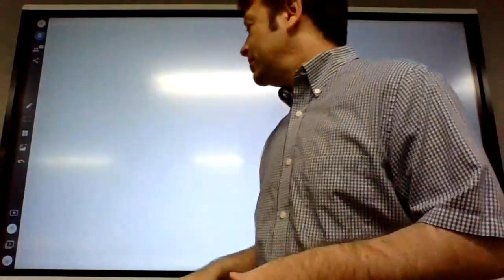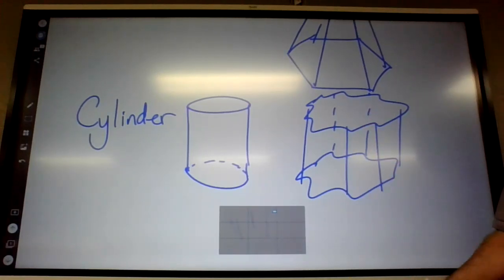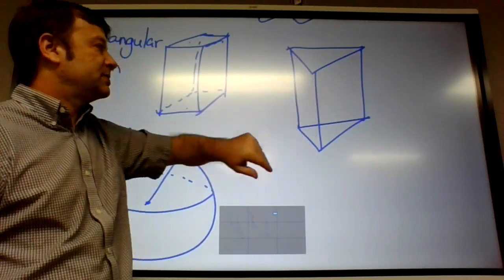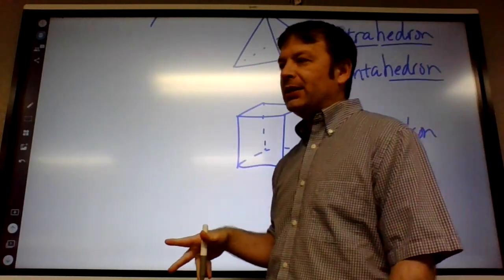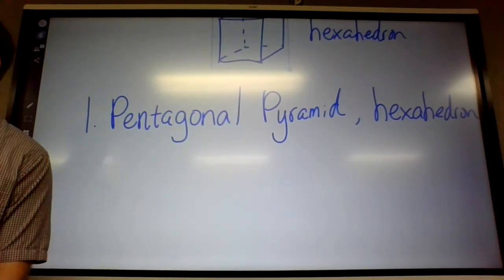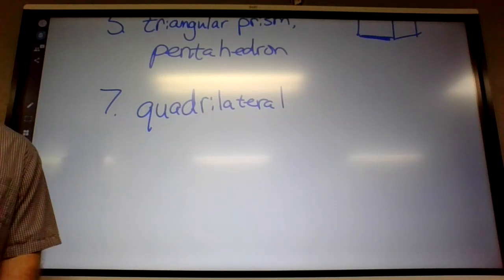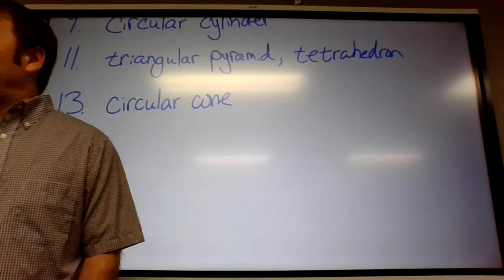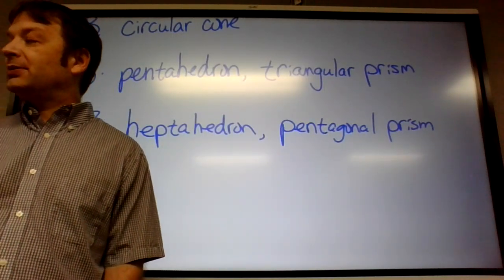Geometry pg 42